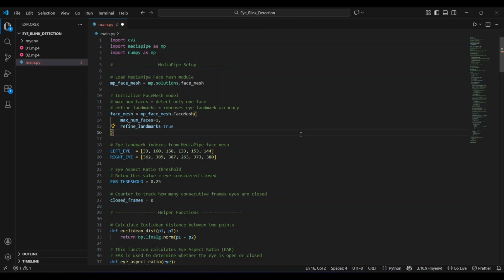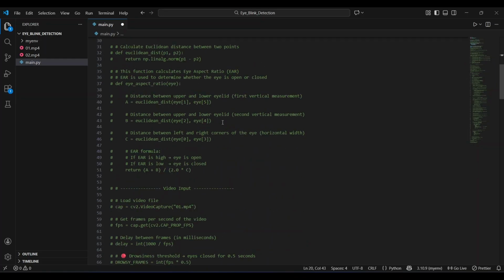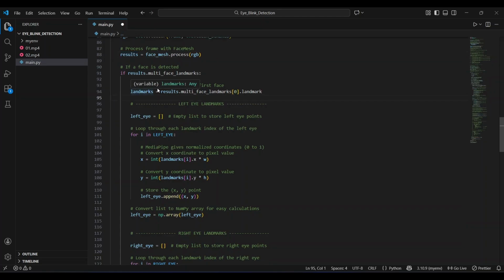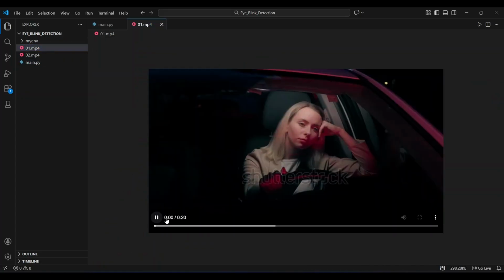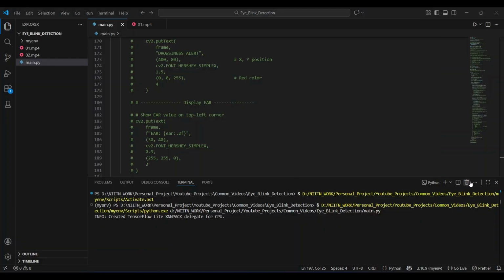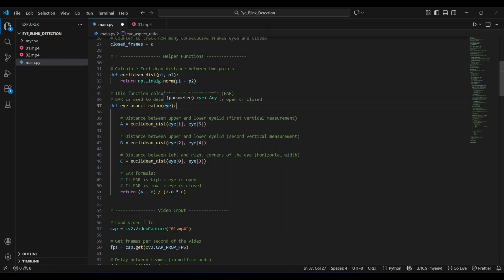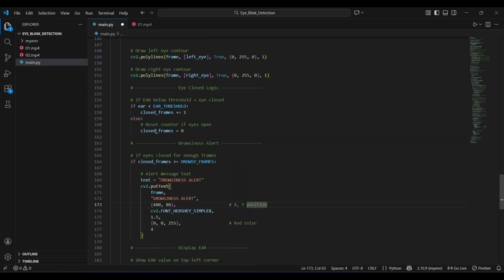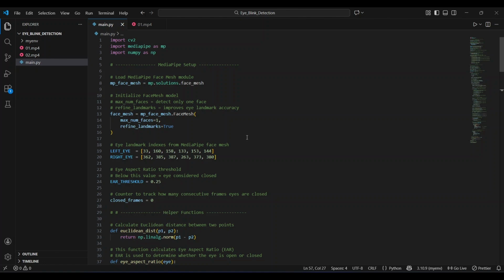Drowsiness Detection using MediaPipe Face Mesh & OpenCV | Eye Aspect Ratio (EAR)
🎯 Drowsiness Detection using MediaPipe & OpenCV

Built a Drowsiness Detection System using MediaPipe Face Mesh and OpenCV that monitors eye closure using the Eye Aspect Ratio (EAR) technique and triggers an alert when eyes remain closed for a certain duration.
Ideal for driver safety and computer vision learning 🚗👁️